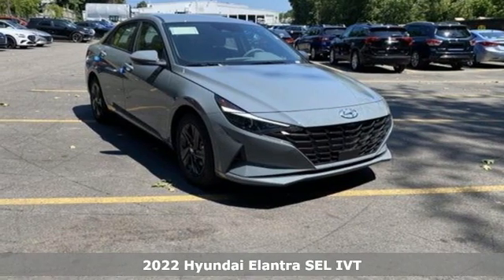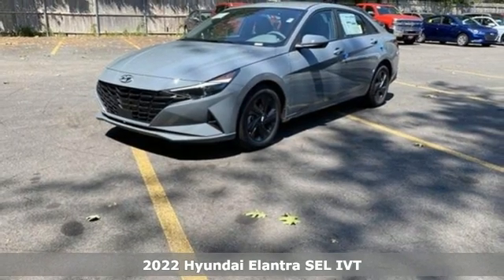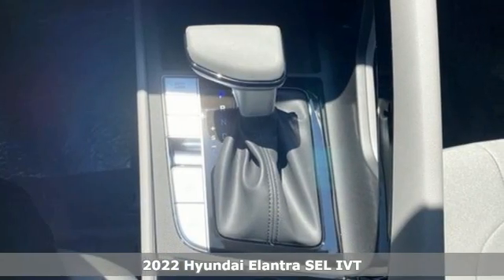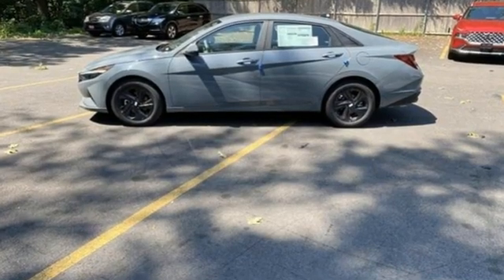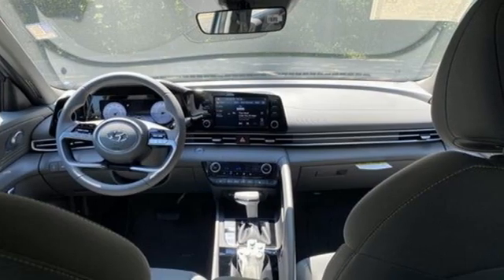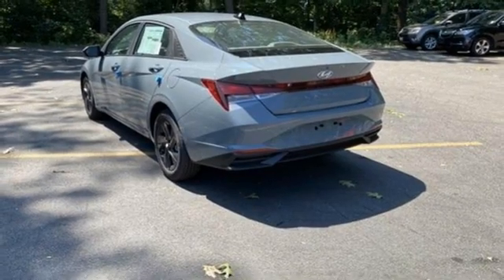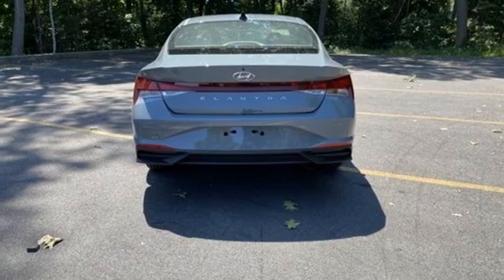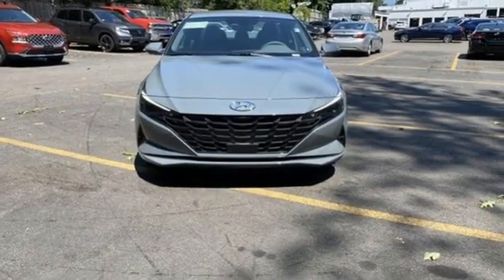New 2022 Hyundai Elantra Framingham, MA #369775 - SOLD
Year: 2022
Make: Hyundai
Model: Elantra
Trim: SEL
Engine: 4 Cylinder Engine
Transmission: intelligent variable ivt
Color: Electric Shadow
Interior: Medium Gray
Stock #: 369775
VIN: KMHLS4AG8NU369775

Address:
520 Worcester Rd - Rte 9 East